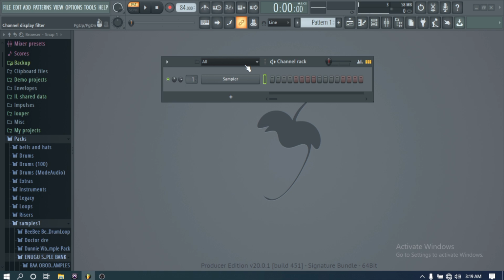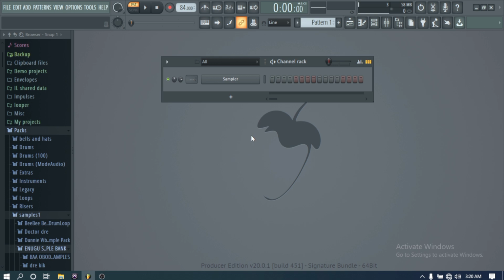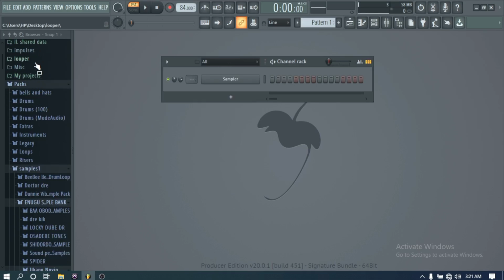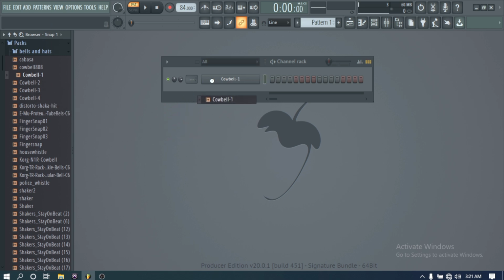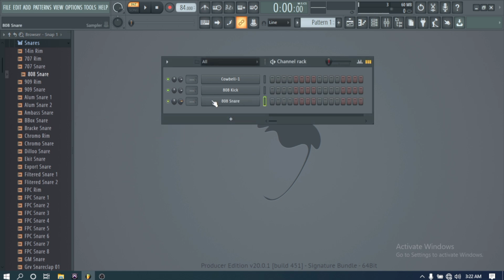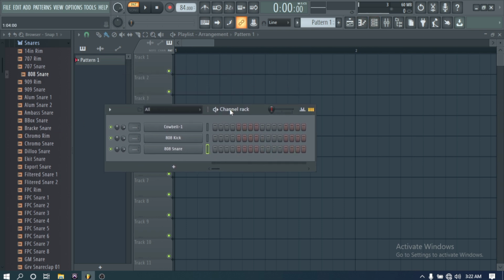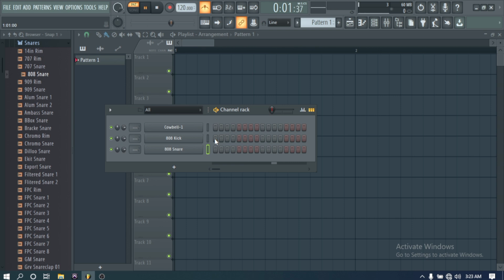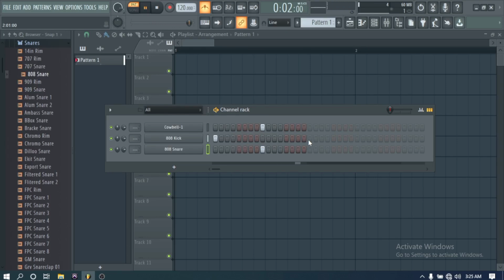FL STUDIO CHANNEL RACK EXPLAINED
Understanding and Working on FL studio channel rack.